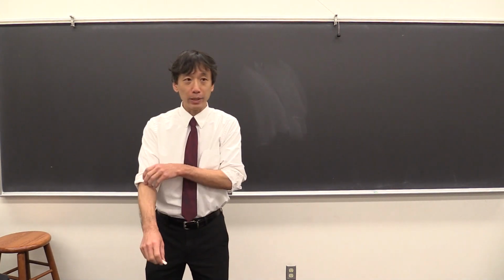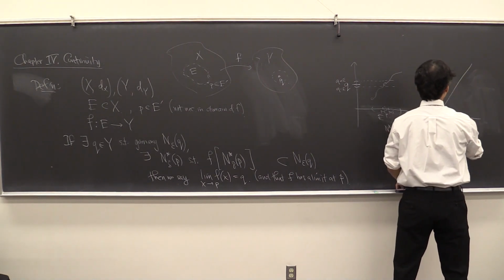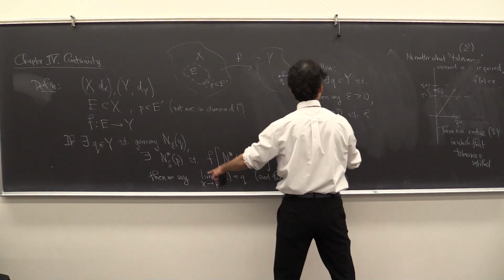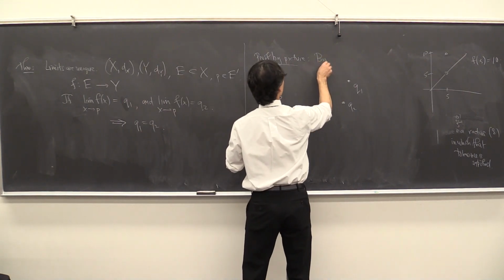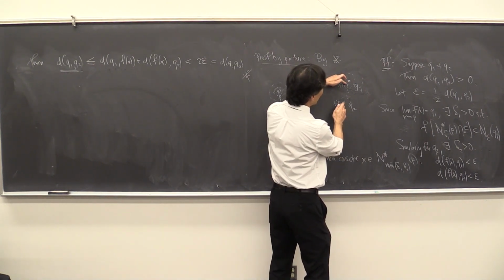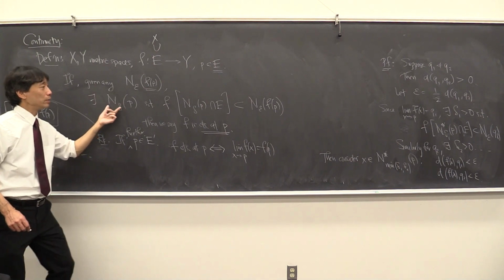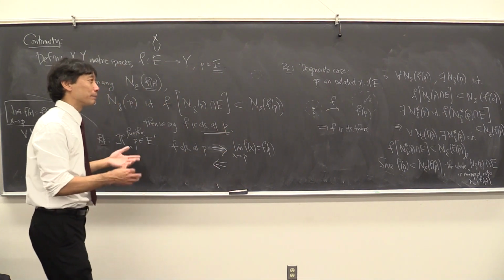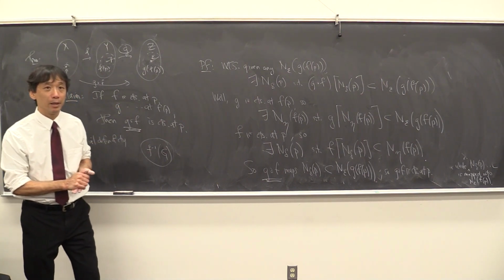Math 131 Lecture 13 021924 Limits and Continuity in Metric Spaces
Definition of a limit of a function between metric spaces (using neighborhoods); same definition with emphasis on the metric.  Uniqueness of limits.  Definition of continuity at a point.  Equivalence with calculus-level definition.  Odd case: continuity at an isolated point.  Theorem: composition of continuous functions is continuous.